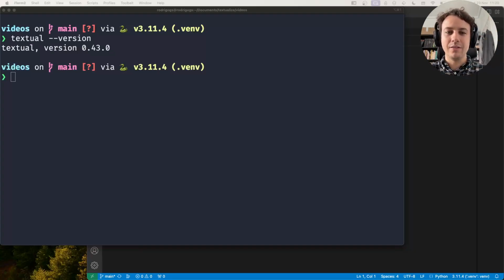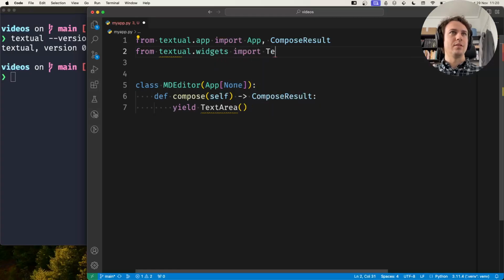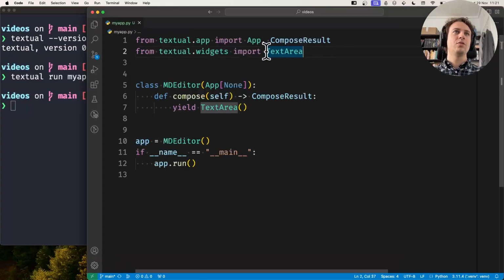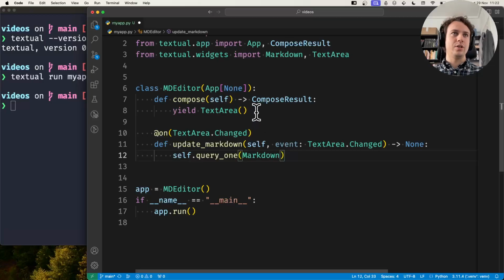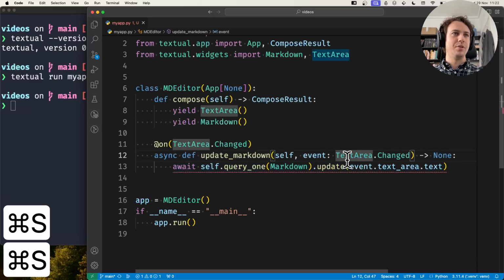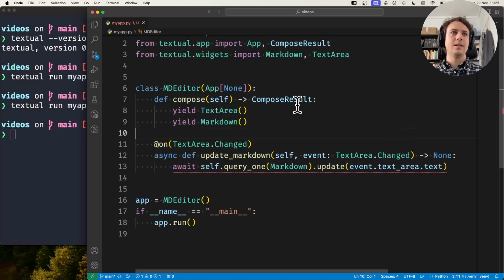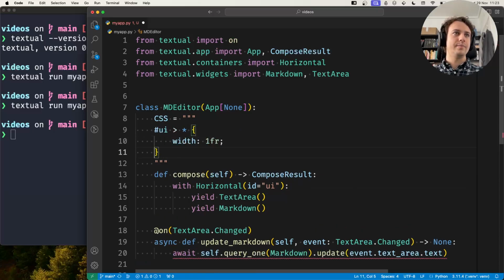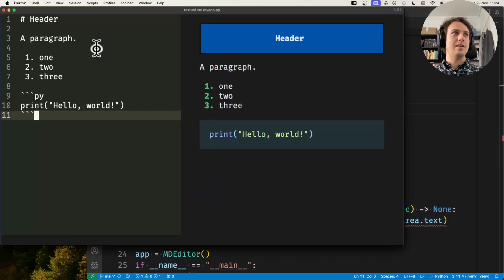How to create a Markdown editor with live-preview in Textual